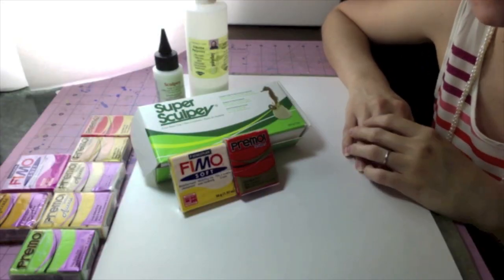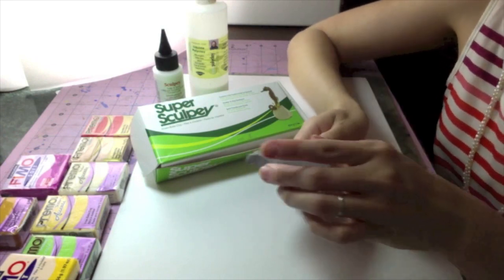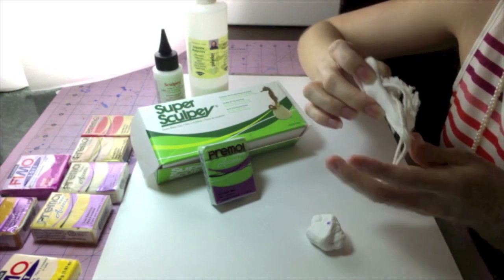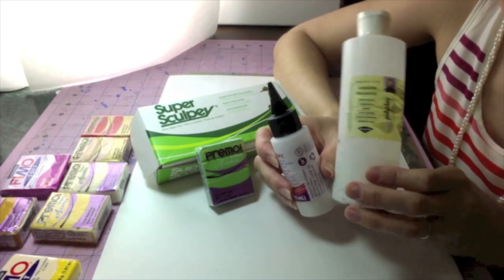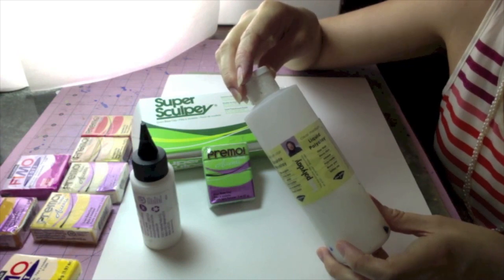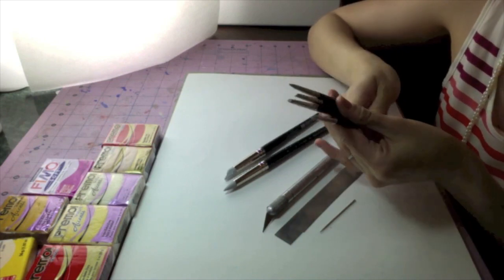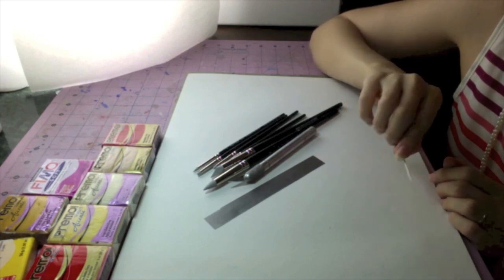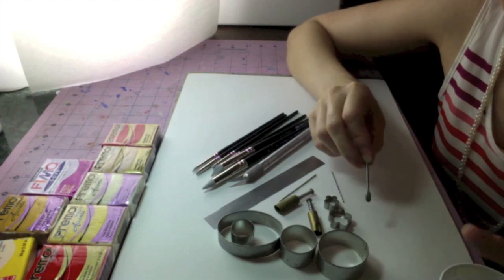Starmen.net Art Bootcamp 2012: First Lesson: Intro to Sculpty with Camille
Starmen.net Art Bootcamp 2012
Lesson: Intro to Scultpy
Teacher: Camille